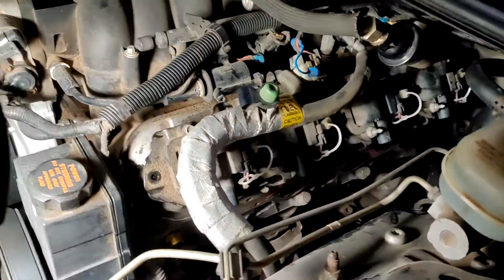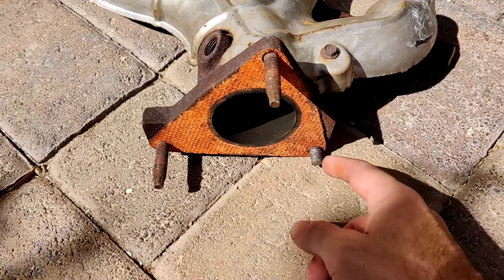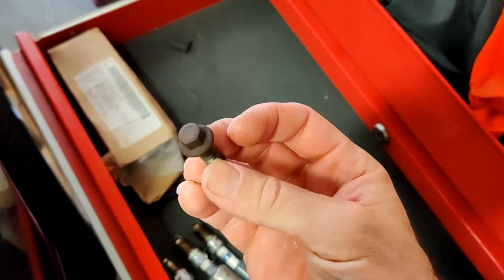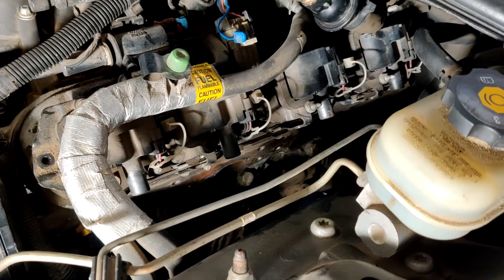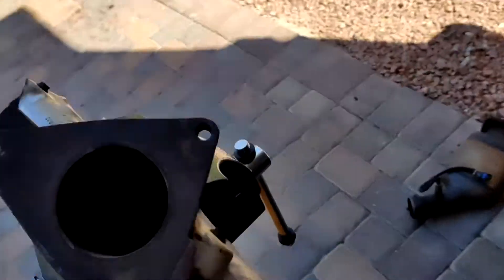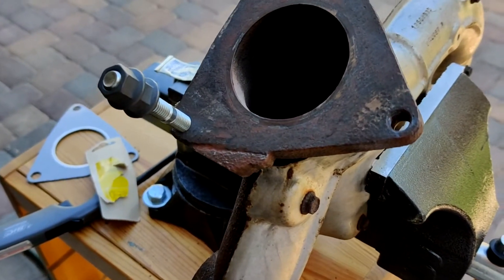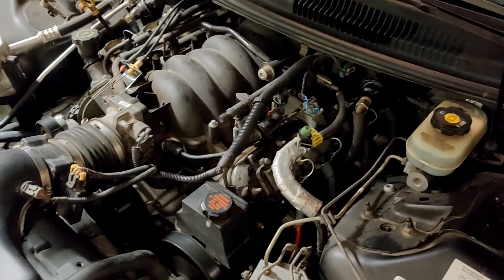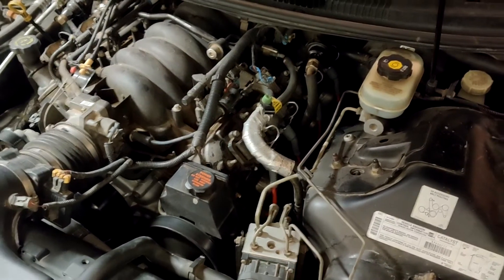98 02 Camaro Firebird Catalytic Converter Exhaust Manifold Replacement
How to replace a catalytic converter on a 4th gen F-body.  Also, if you have a stud break on the exhaust manifold, this will walk you through that too.
Flowmaster 2010008 was the cat I used to replace the factory piece.
This will also get rid of the P0420 code on the LS1 if you're haunted by that like I was.